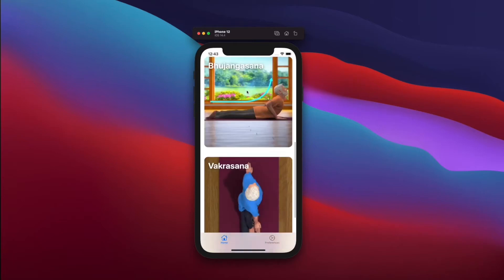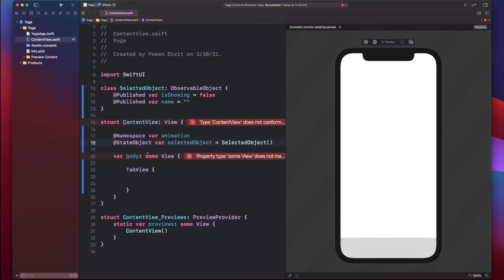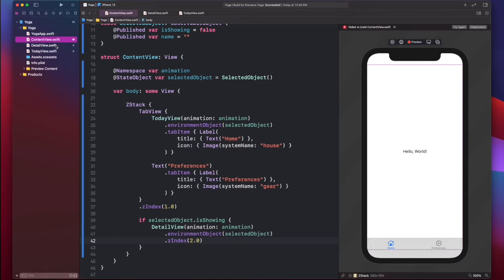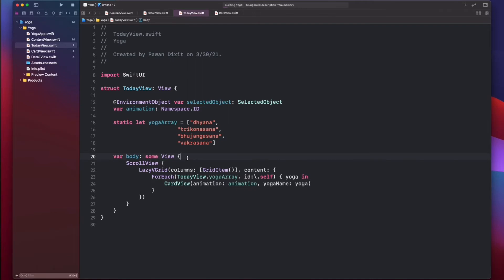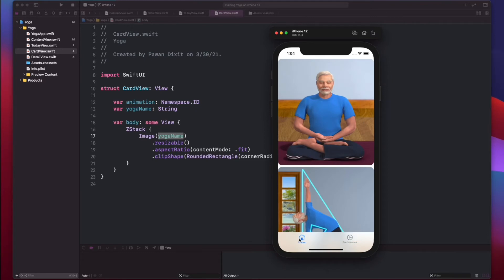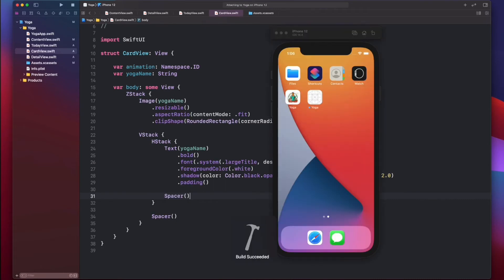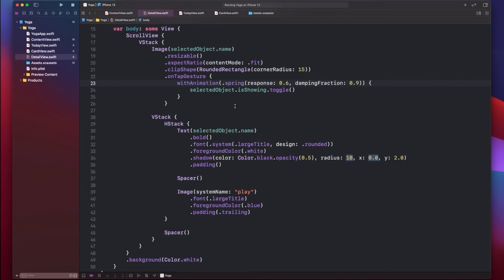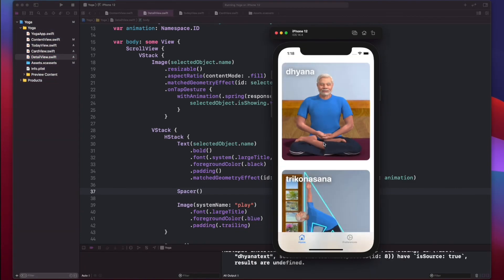SwiftUI 2.0 App Store like Animations - SwiftUI Tutorials (With Explanation through Voiceover)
In this video, we will create an app to showcase different Yoga poses in App Store like layout and fluid animations. If you are just started learning SwiftUI or want practical understanding of app development this video is for you. Enjoy.